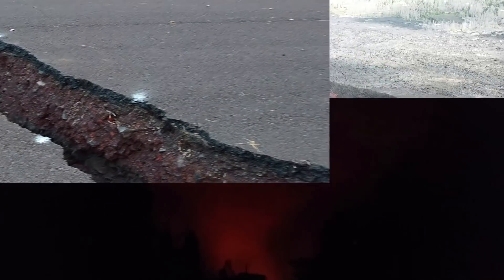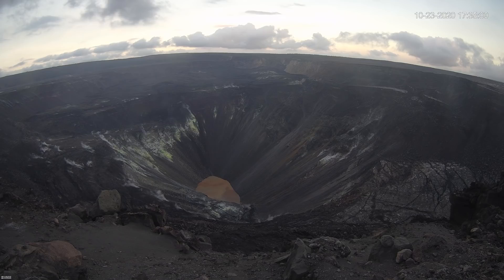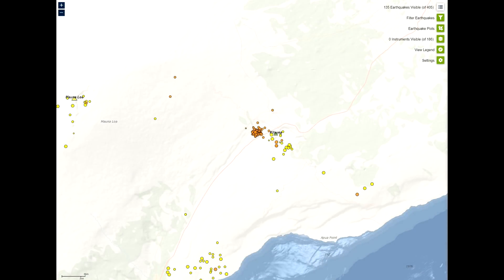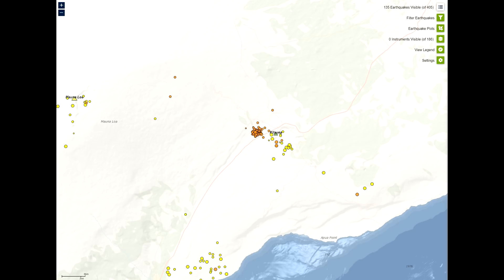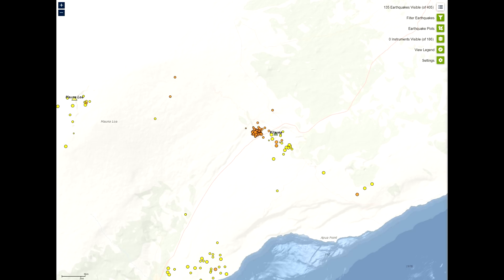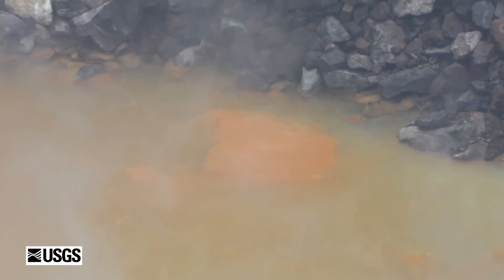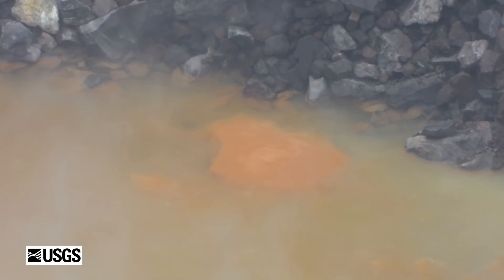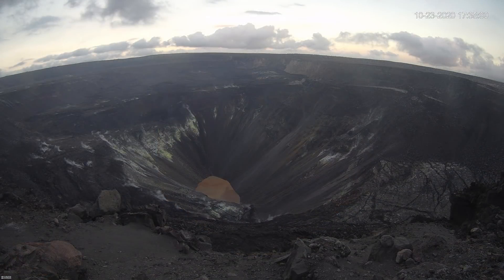EARTHQUAKE SWARM ON HAWAII KILAUEA VOLCANO - 10/23/2020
This is a Special Editon of the Hawaii Volcano Watch Report covering the recent earthquake swarm on the Hawaii Kilauea Volcano summit. This news report covers activity for October 22-23, 2020.

Mail:
Doing Hawaii
c/o Charles